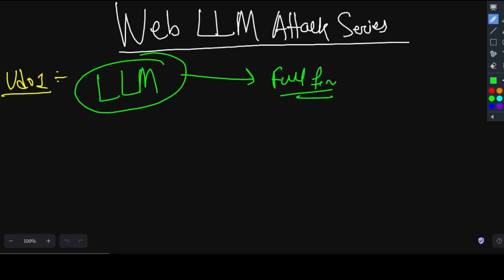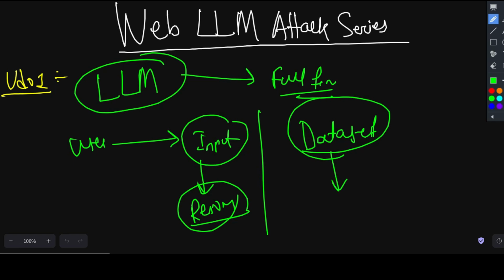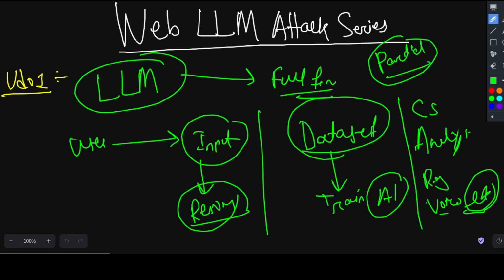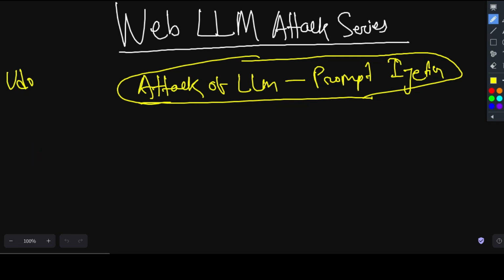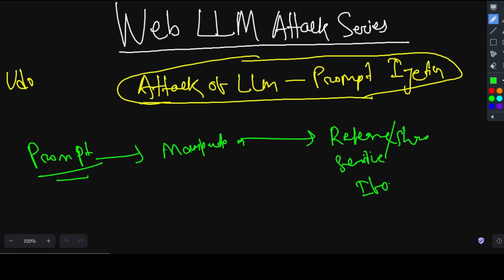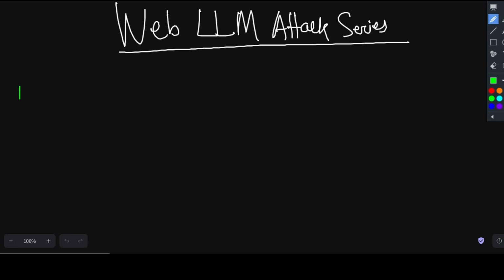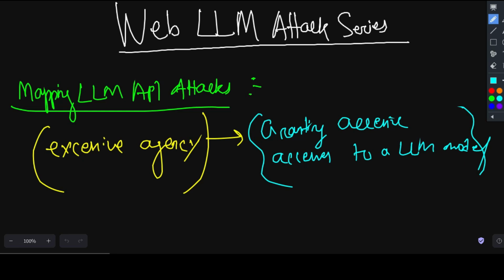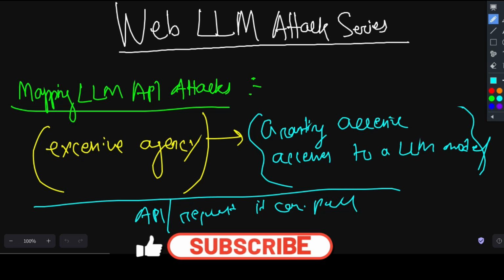Introduction to Web LLM Attacks & APIs | Web LLM Attacks Explained Ep.1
Episode 1: In this video, we kick off our "Web LLM Attacks Explained" series with a beginner-friendly introduction to how Large Language Models (LLMs) are used in web applications and APIs — and why they've become a major target for attackers.

This episode sets the foundation for everything we cover next — from hands-on attack demonstrations to defensive coding practices.

📌 Topics: Web LLM, LLM attacks, API security, prompt injection, AI security basics, large language models explained, AI vulnerabilities.

x x x x x

" We do not promote any illegal or criminal activity, or do not create any violence towards our law or acts. The knowledge we provide in this channel are fully genuine and for Ethical use, these are basically for your educational purpose.
so if any type of mischief or criminal activity done by you  is your responsibility we are not responsible for it. And it can offense as cybercrime or cyber threat.
You will fully responsible for it. Therefore do not try to harm others and yourself too."